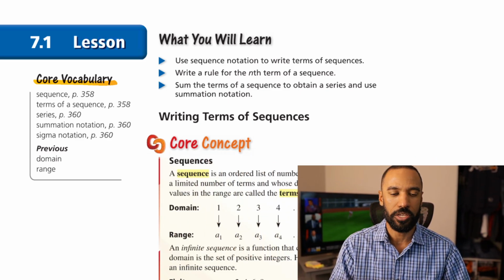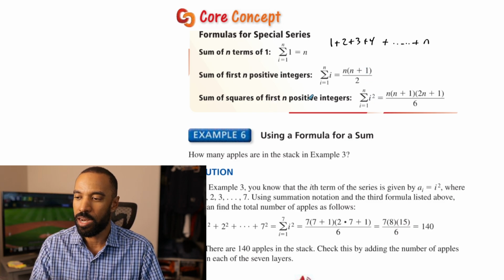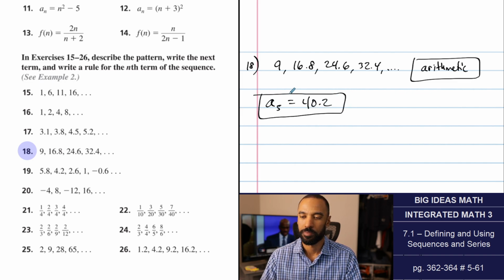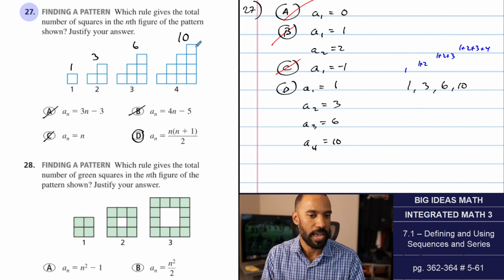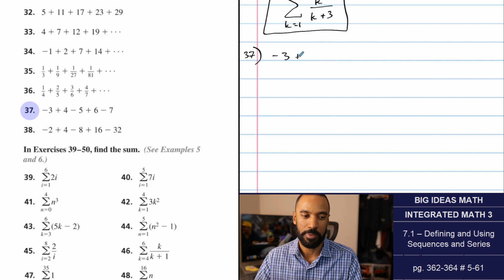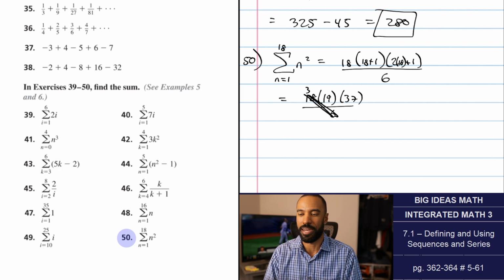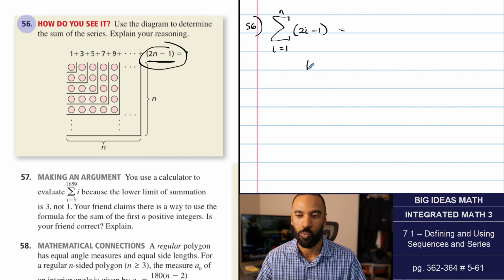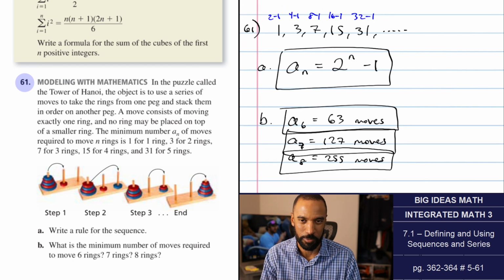Big Ideas Math [IM3]: 7.1 - Defining and Using Sequences and Series (Lecture & Problem Set)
Sequences were learned in IM1, specifically the arithmetic and geometric types. Since then, we have discovered patterns regarding quadratic and cubic relationships using higher order constant differences, and through enough intuition we can work out most any special case we put our mind to. This section poses that challenge for us in the 61-problem set, plus having subtle implications that you remember all about arithmetic and geometric sequences along the way.

We are also introduced to series (plural for "series," heh!), which is the sum of the list of terms in a sequence regardless of its type. The reason for summing the list might become instantly justifiable in what kinds of questions are asked in the word problem set, but with it comes a slew of new formulas for which we have yet to even scratch the surface. Want to find the sum of the first n positive integers? We have a formula for that. We also have it for the squares of the first n positive integers as well. In future sections, we'll be able to find the sum of any arithmetic or geometric series using other formulas.

Sigma notation (aka "summation notation") is the last new item covered, which uses the Greek letter Sigma (Σ) as a function to generate the series for a string of numbers given a rule and input bounds. These are ones that will simply take a moment of time to absorb, daunting as they appear. Sometimes we have to write out the Sigma notation, and other times we have to evaluate the sum.

*PDF DOWNLOADS*

(0:00:00) Introduction
(0:01:02) Lecture overview
(0:21:39) Problem #1-4
(0:24:08) Problem #5-14
(0:33:10) Problem #15-26
(0:56:36) Problem #27-28
(1:00:14) Problem #29-30
(1:08:13) Problem #31-38
(1:20:18) Problem #39-50
(1:07:23) Problem #33-34
(1:14:36) Problem #35-36
(1:20:03) Problem #37-44
(1:29:55) Problem #45-46
(1:36:24) Problem #47-50
(1:37:16) Problem #51-52
(1:41:23) Problem #53
(1:47:26) Problem #54-55
(1:53:31) Problem #56
(1:56:53) Problem #57
(1:58:19) Problem #58
(2:01:26) Problem #59
(2:09:13) Problem #60
(2:11:44) Problem #61